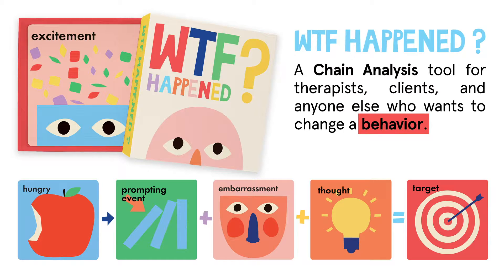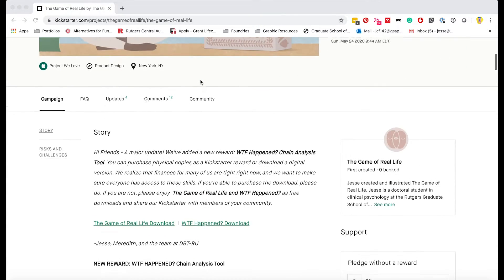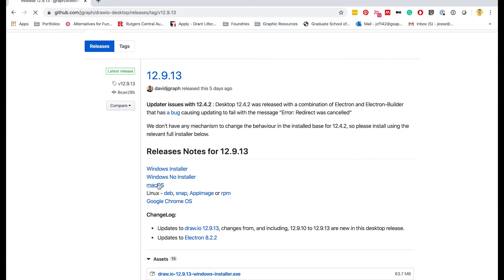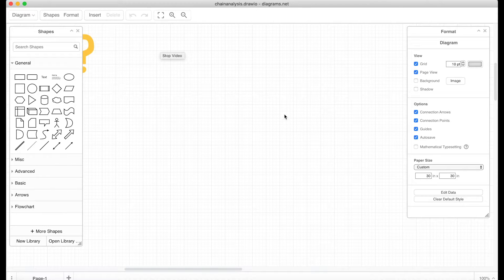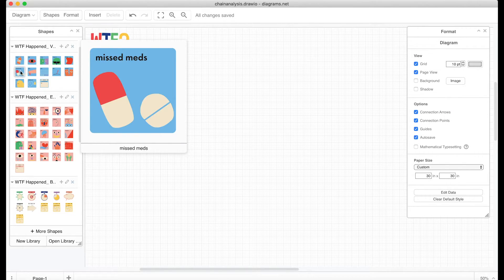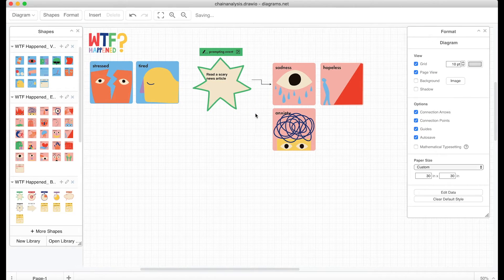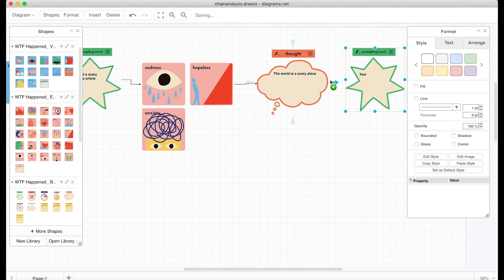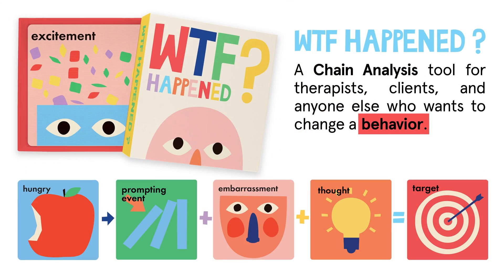WTF Happened? How To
Get draw.io - get.draw.io

Instructions:
Accessing WTF Happened? Digital is easy

1. Go to our Kickstarter Campaign for The Game of Real Life

3. Go to the campaign's story and locate the WTF Happened link and download the zip file to your computer.

4. Go to get.draw.io. Download the version for either your Mac or PC.

5. Open up Draw IO and select open up an existing diagram

6. Select the chainalysis.drawio file included in our zip.

7. Select the open library button and select each XML file individually to load the chain illustrations.